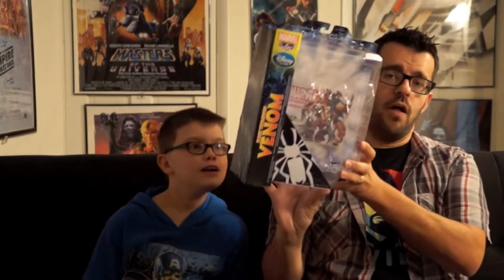Flash Thompson Venom Marvel Select Disney Store Action Figure ActionFeatures.net Toy Talk Review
Hello all! Welcome to the ActionFeatures.net Toy Talk Reviews! I'm James "Sallah" Sawyer. Join me and my son Blaze as we take a look at random action figures from various toy lines! Hope you enjoy! And be sure to check out for more cool content! -James